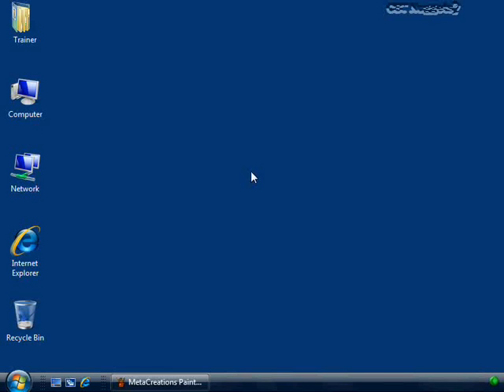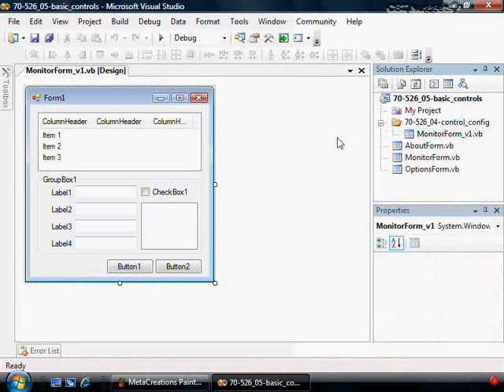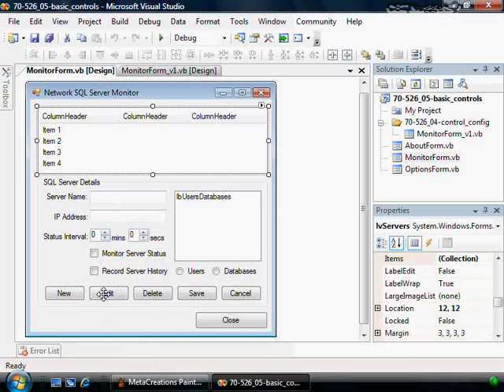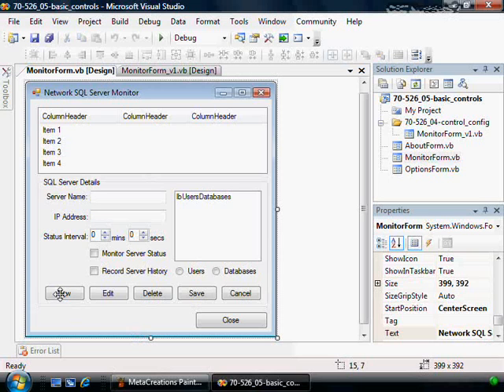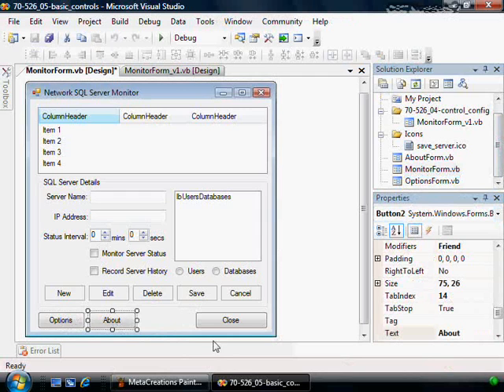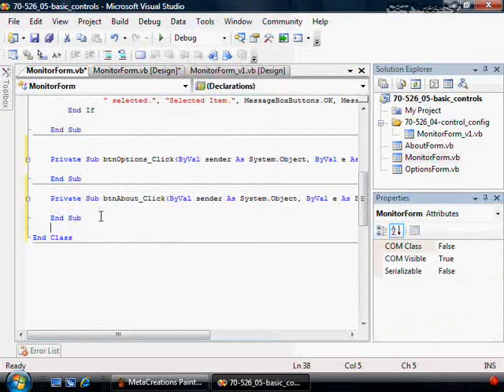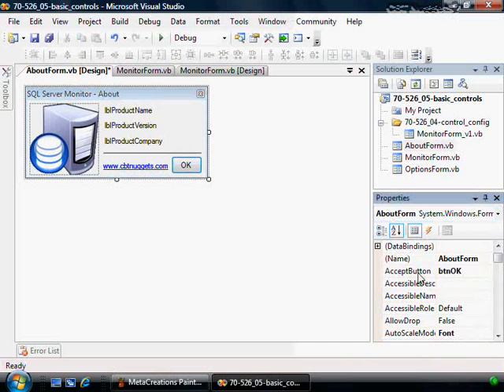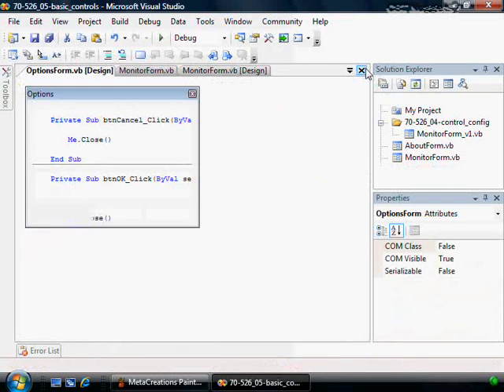msft 70 526 05 clip0